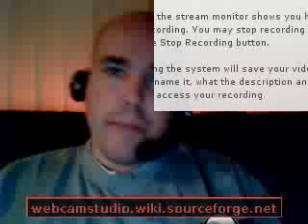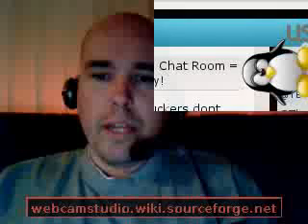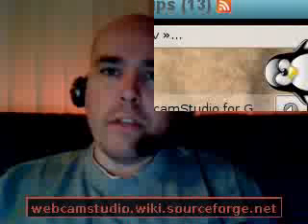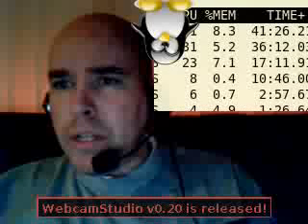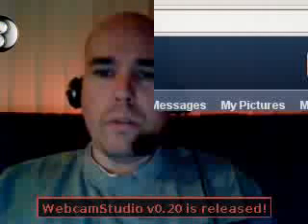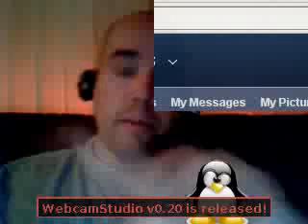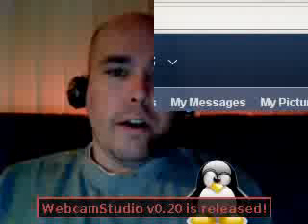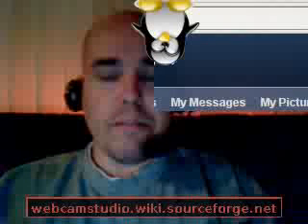WebcamStudio for GNU/Linux - 11. 1. 2008. 02:07:36 GMT-0400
Some news and adding a delay on the microphone Some info about CPU Usage and Memory Usage
Recorded @ uStream.Tv